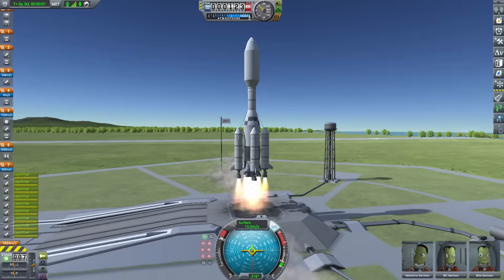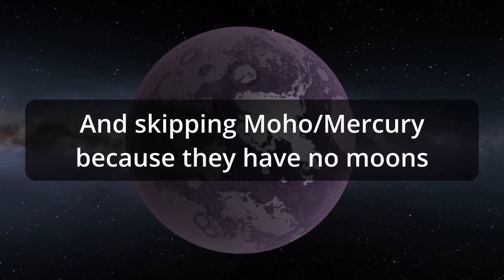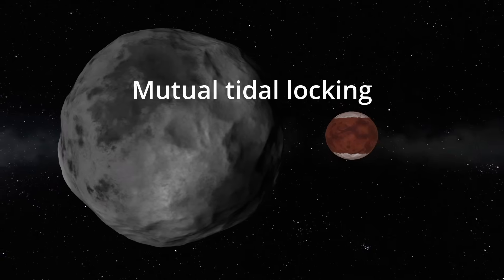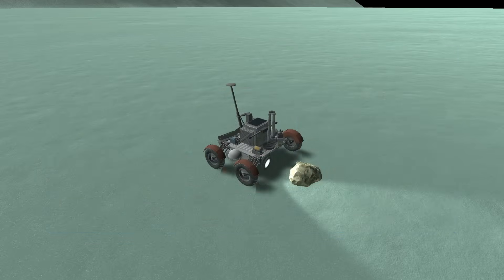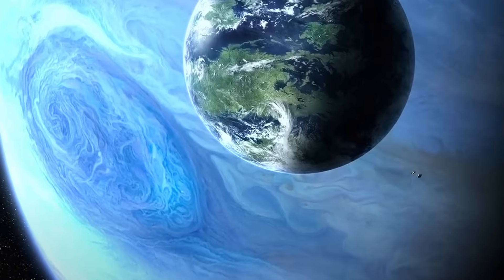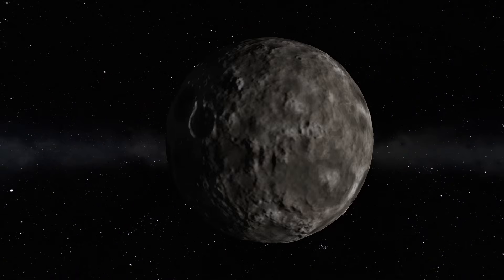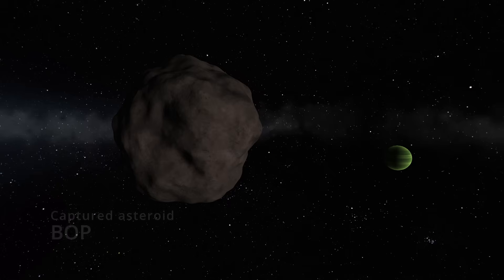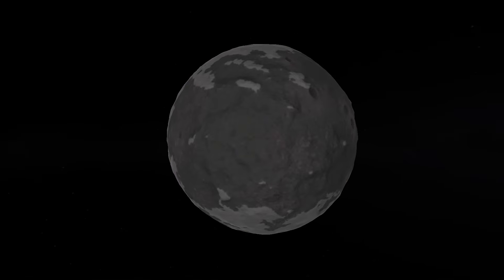How Does Kerbal's Solar System Compare to Real Life?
The Kerbal Space Program planets are mostly 1:1 analogues to real life planets, with some exceptions, but the moons are where they get creative.

I was inspired by Bogue's modded KSP videos to put the analogue description text on screen for each planet you should go watch his stuff its good

I had like a 20 minute long script prepared but it was just burning me out trying to edit it and keep it interesting, and since the KSP wiki is down half the time it was getting really annoying to try and double check information. In the end I decided to keep only the most interesting part, which is how the moons are so weird and how KSP merges multiple real world planets into one to make for unique worlds to explore. Apparently KSP 2 took this even further with Dres becoming a ringed Iapetus analogue and a lot of the moons getting facelifts to look more like their real world counterparts but unfortunately I don't own and will never own that game considering its unfortunately now abandonware.

If you read this far comment uh "Good video but why didn't you mention Eve's second moon Grimbo?"

Content:
0:00 - Intro
0:47 - The moons are weird
4:50 - Outro